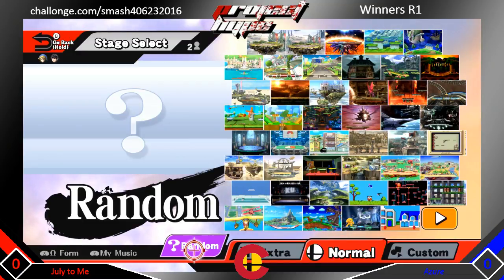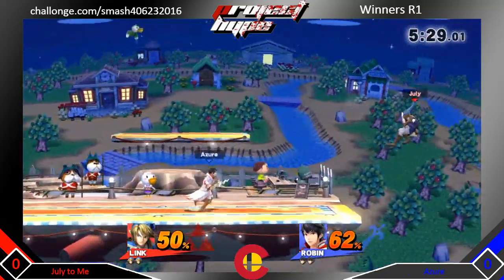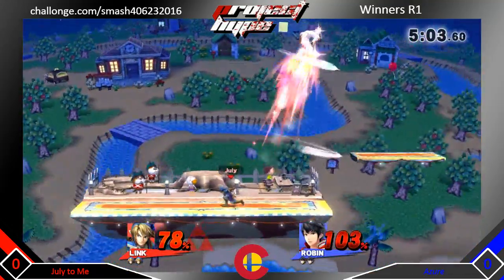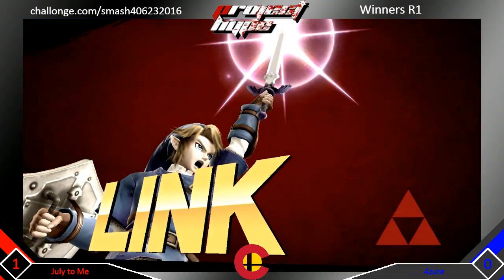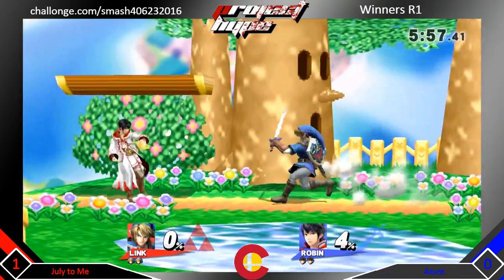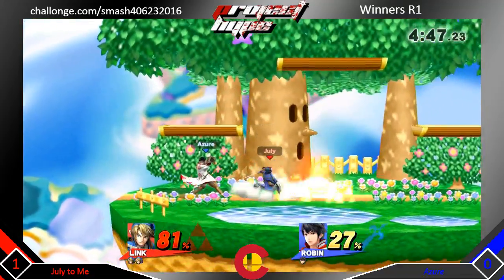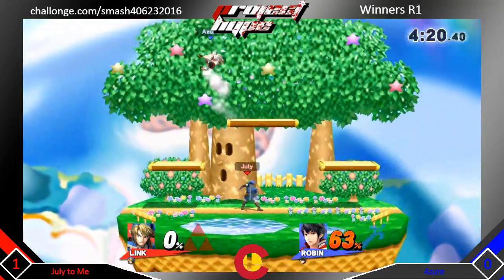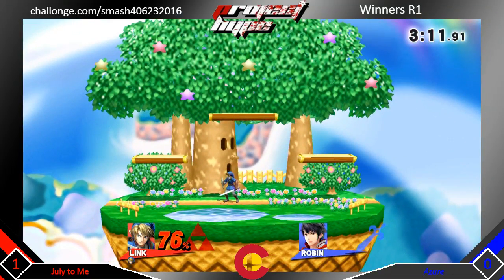W1 - July to Me (Link) vs Azure (Robin)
Colorado Smash